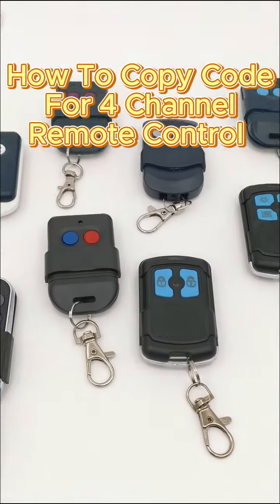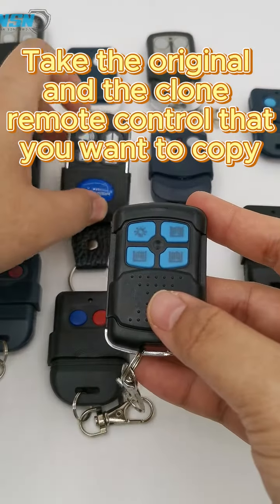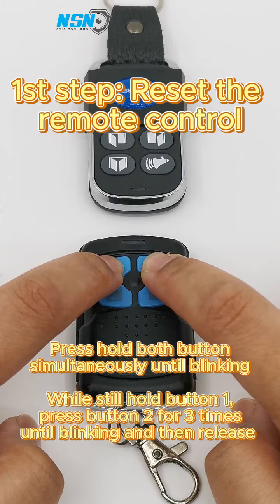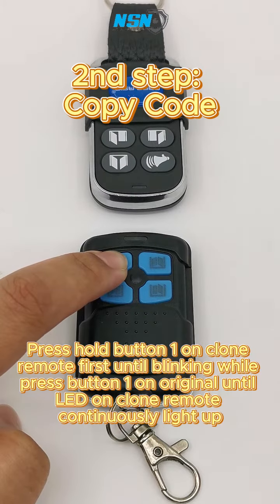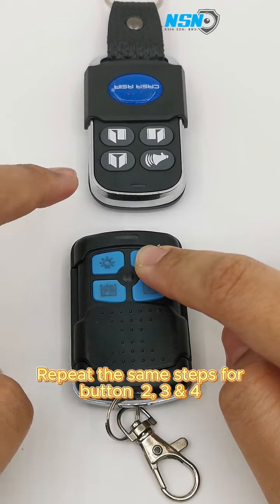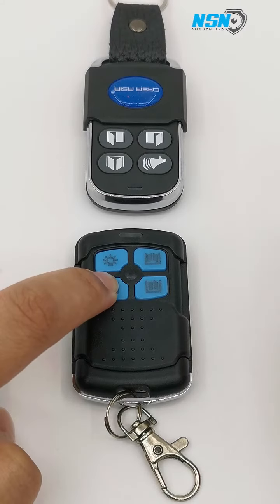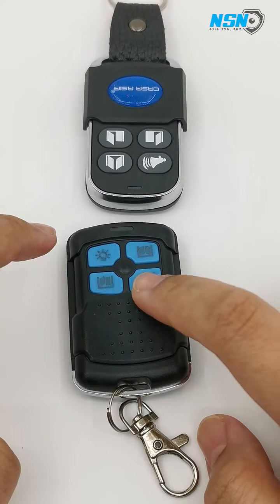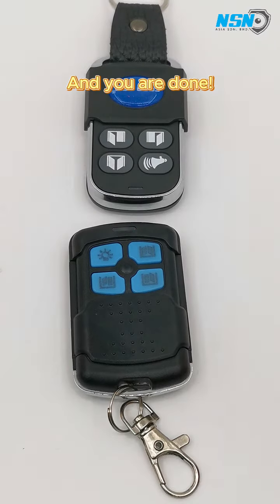How to clone your 433Mhz 4 channel remote control